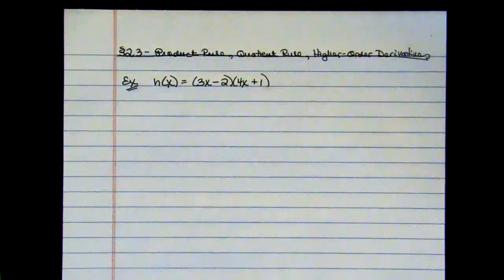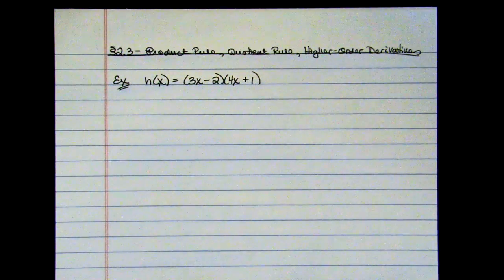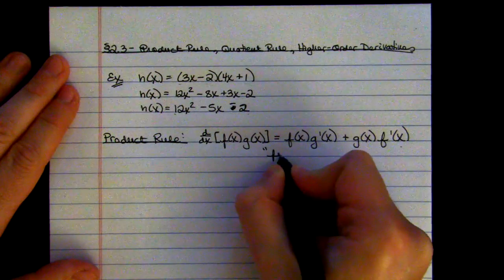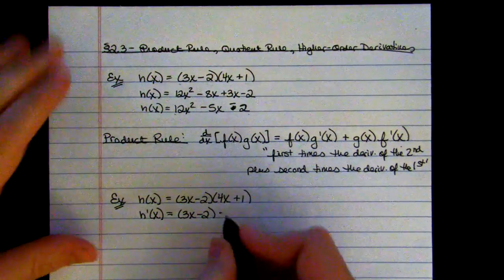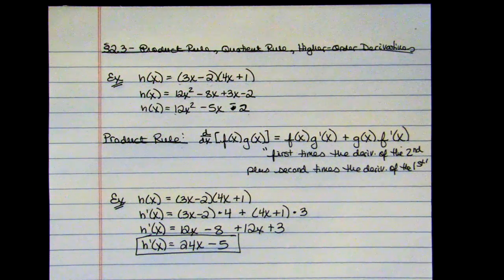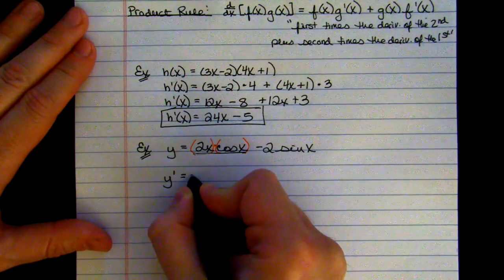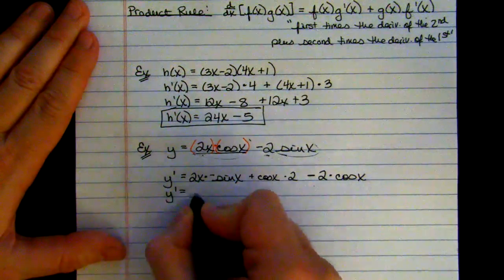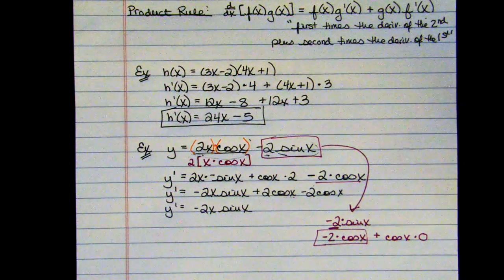AP Calculus - Section 2.3, Part 1 - Product Rule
AP Calculus
Section 2.3, Part 1: Product Rule